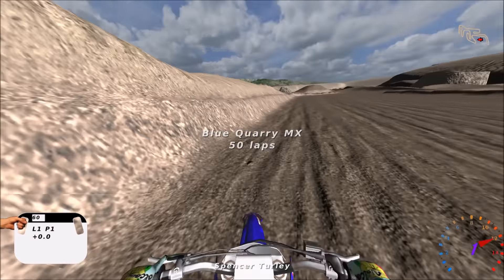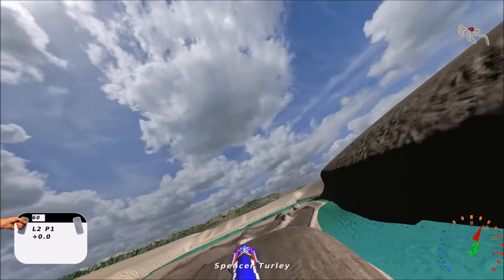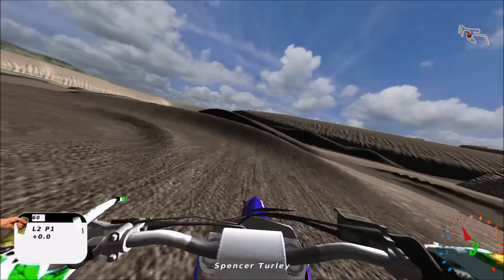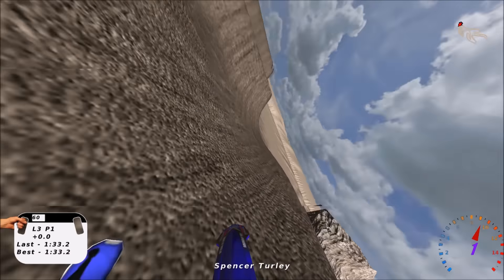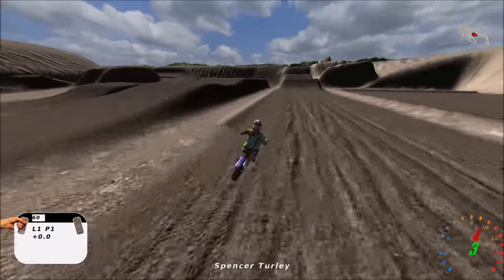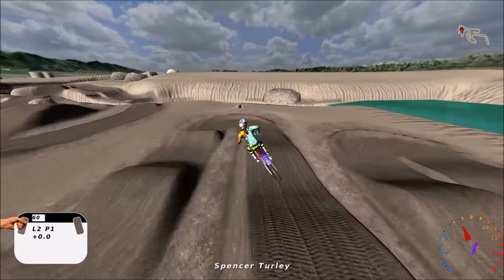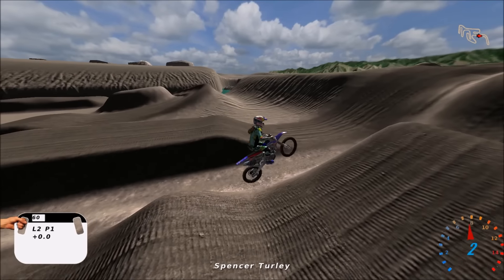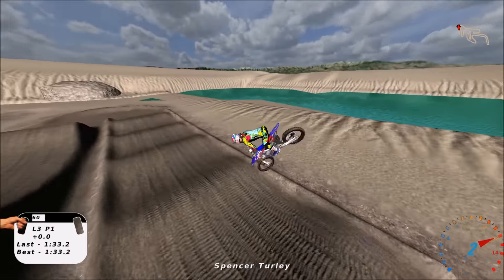MX Simulator - track review - "Blue Quarry MX" - 450sxf(2016)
track rating: 9
track difficulty: medium
top 10 donators will be listed in every future youtube video description and on my twitch livestreams
#6: Julian Schulze $2.00
my MX Simulator server name: spencerturley.flowtechmxs.com:19833 watch this video for the custom tracks on my server